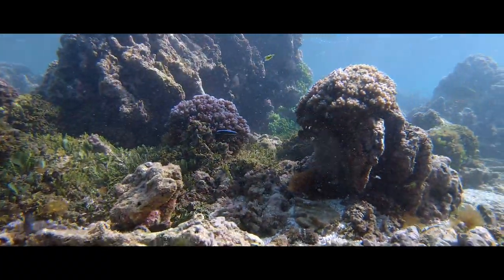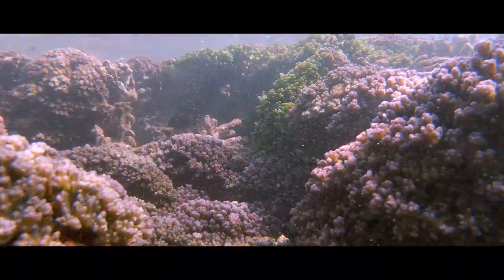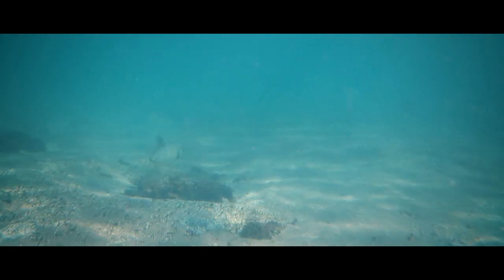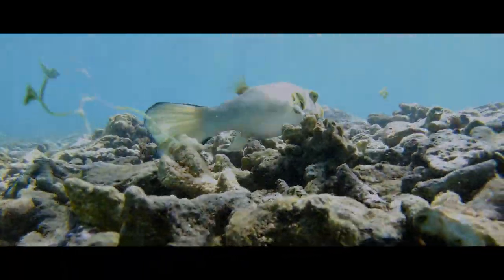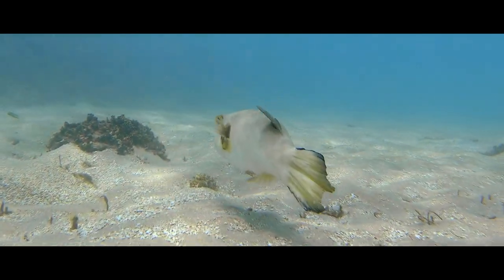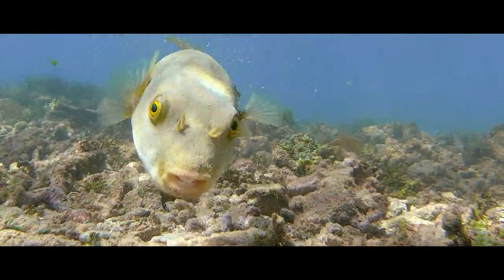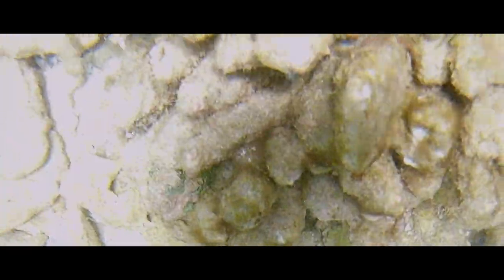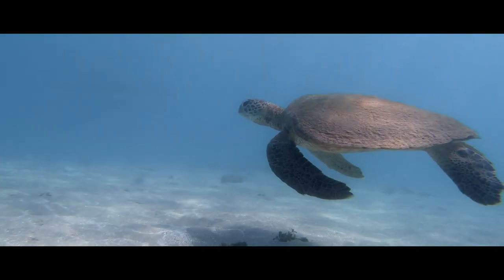Snorkeling with the elusive Immaculate Pufferfish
If you are planning to go snorkelling in Sri Lanka, you should not miss Fisherman's Bay reef. It's a small, shallow reef in Weligama, on the South coast of Sri Lanka. Fisherman's Bay reef is popular for the Green Turtles that it attracts. In this video, you will get to meet another strange creature that can be found in this reef - The Immaculate Pufferfish. Make sure to watch all the way till the end to learn more about this weird little fish.

This is my first attempt at making a video like this. All underwater footage was shot on a GoPro Hero 7 Black. I apologize for the terrible sound of the narration - I will try to fix that in my next video. Any advice/ criticism will be welcome.

0:00 Intro
0:58 Fisherman's Bay reef Weligama
3:25 A resting Green turtle
3:47 The Immaculate Pufferfish
4:01 Immaculate Pufferfish, appearance
4:43 Immaculate Pufferfish, social behaviour
5:38 Immaculate Pufferfish, locomotion
6:22 Spotfin Porcupinefish
6:59 Immaculate Pufferfish, dentition
7:34 Immaculate Pufferfish, feeding behaviour
8:36 Immaculate Pufferfish, toxicity